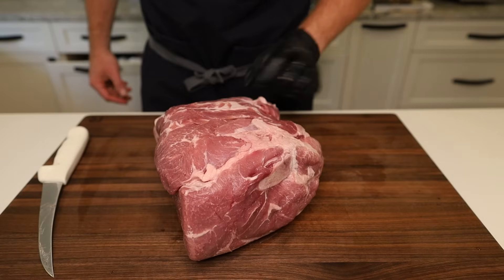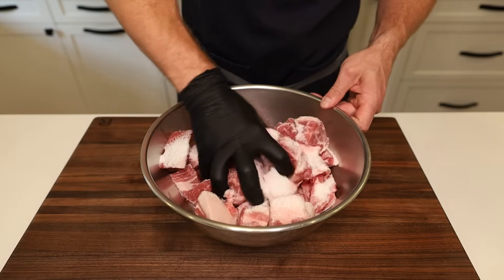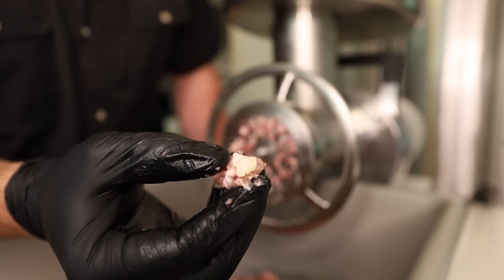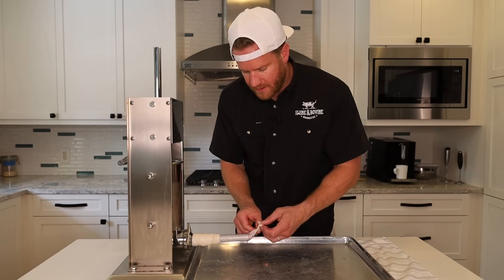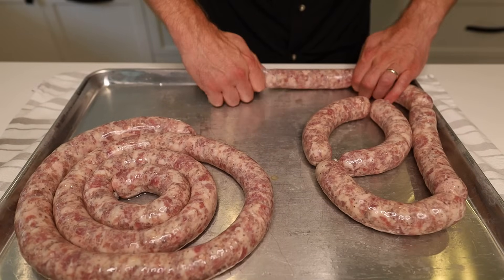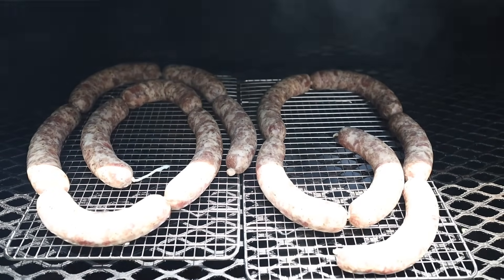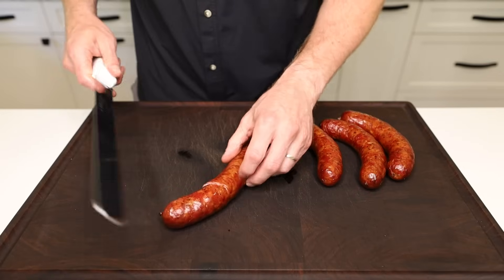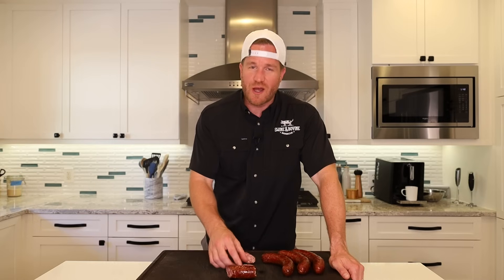How to Make a Homemade Garlic Sausage | Swine & Bovine Barbecue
Garlic Sausage Recipe:
2284g pork butt
46g kosher salt (2% by weight)
6g pink curing salt (0.25%)
68g minced garlic (3%)
23g coarse black pepper (1%)
91g milk powder (4%)
228g beer (10%)

Things I Use:
- Sausage Stuffer